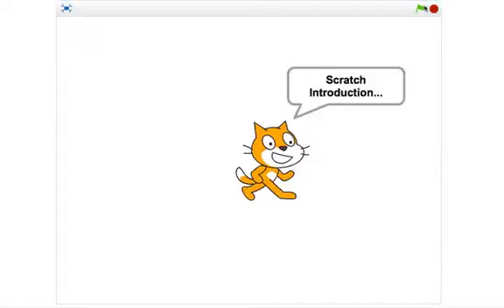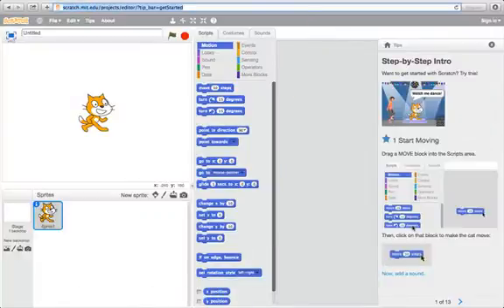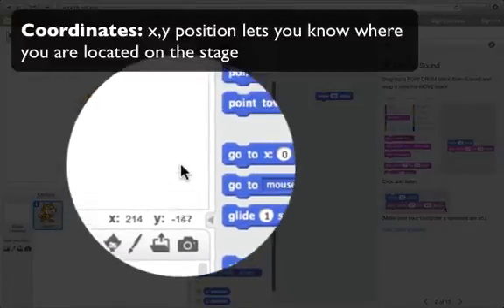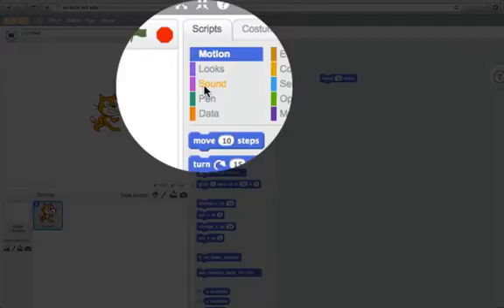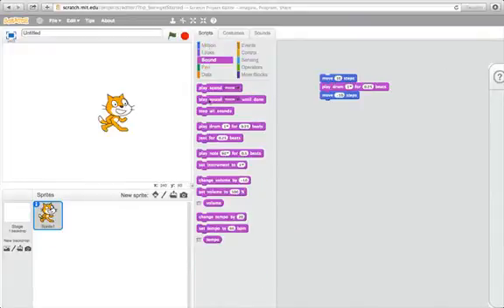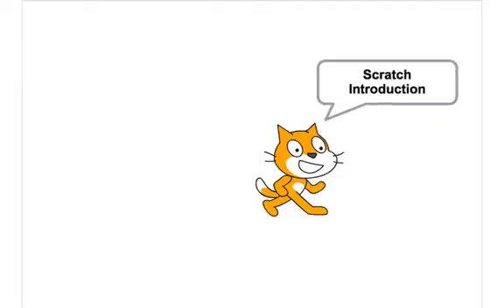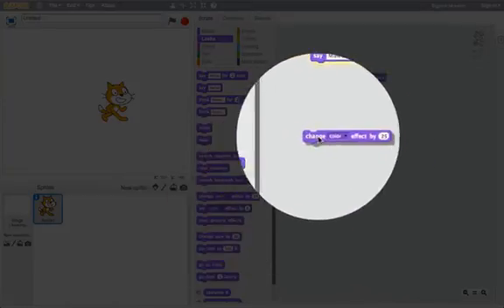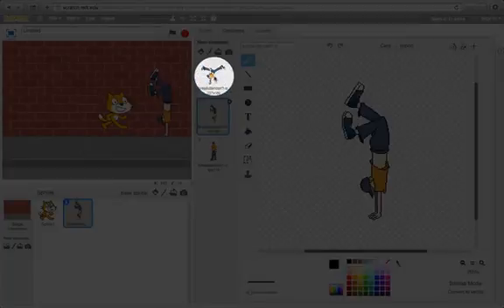Scratch 2.0 Introduction Tutorial Song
A Scratch 2.0 Introduction Tutorial Accompanied by Song that is an overview to the basic features of Scratch 2.0 available from scratch.mit.edu. The tutorial includes an introduction that overviews how you can learn to code (write computer programs) by making computer games and includes the interface, tutorials, move command, loop, stage, coordinates.
Demo tape for scratch the musical!!!

SCRATCH INTRODUCTION
YOUR ORIENTATION.
Scratch.mit. edu, is where it is at
to make a game, first click on the cat...
On the right hand side there are top tips
To help you get started making scripts

Follow the intro tips one by one
drag blocks to the scripts area its fun...
you can make a sprite dance on the stage
use a move command to change coordinates

SCRATCH INTRODUCTION
AGAIN AND AGAIN AND AGAIN
Snap on a drumbeat underneath the move
when you click the cat he will start his groove
A backwards step is the next task
to get this done you to know your math

Lets get the cat to do this shuffle
a negative number will solve that puzzle
drag a repeat loop on top of your stack
and the dance will go over and back...
and he'll do it again...and he'll do it again

SCRATCH INTRODUCTION
THE REST OF THE INTERFACE
Lets give the Cat something nice to say,
and make the green flag our trigger to play...
change the looks with a colour effect
program it to happen when the c button is pressed

ths stage backdrop and sprite can change
to help the look and feel of your game
there is an animation lab
hidden behind the costumes tab

join up scratch if you want to save
and share if you dare on a project page
you can take other scratchers projects
and create your very own remix.